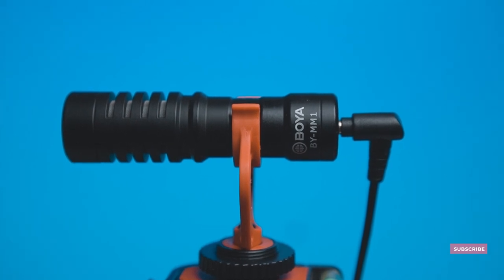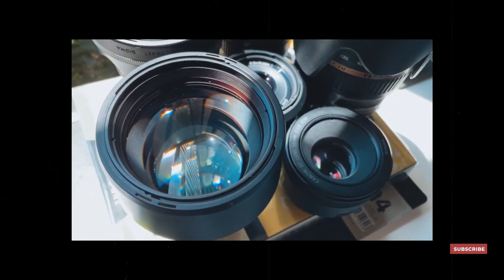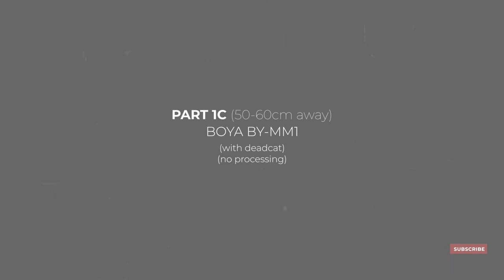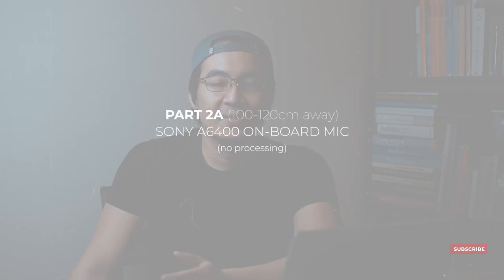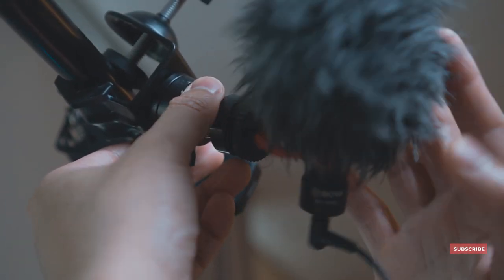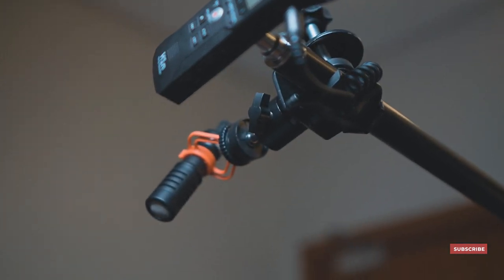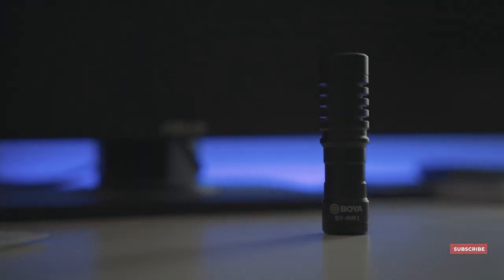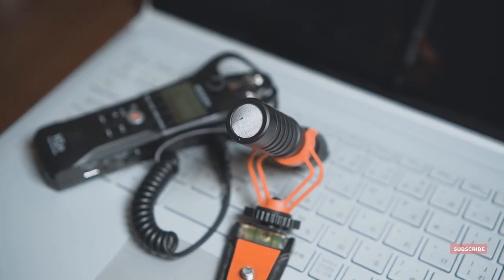BOYA BY MM1 | In-Depth Review and Test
A Shotgun Microphone for cheap?
I decided to make this video to do some tests and share the results I had with this mic to find out if I was gonna have to upgrade to a new and more expensive microphone to get better results!
GEAR I USE:
Main Camera
Mic I Use
My Main Light
MUST HAVE for video shooters
My Drone
Do-It-All Tripod
Portable Tabletop Tripod
Run and Gun Tripod
BEST CAMERA CHARGER
Gimbal I Use
BEST CAMERA BAG
Things That will make your editing life easier:
My Current Editing Computer (upgraded to 64GB RAM)
Best Ergonomic Mouse
Better than a mouse
My Beautiful Keyboard
0:00 Start
0:05 Introduction
0:33 Early Audio Samples
2:00 Part 1A (60-50cm) Sony a6400 Onboard Microphone - no processing sample audio
2:36 Part 1B (60-50cm) BOYA BY-MM1 - no deadcat - no processing sample audio
3:33 Part 1C (60-50cm) BOYA BY-MM1 - with deadcat  - no processing sample audio
4:28 Part 1D (60-50cm) BOYA BY-MM1 - with deadcat  - with processing sample audio
5:20 Part 2A (100-120cm) Sony a6400 Onboard Microphone - no processing sample audio
6:02 Part 2B (100-120cm) BOYA BY-MM1 - no deadcat - no processing sample audio
6:27 Part 2C (100-120cm) BOYA BY-MM1 - with deadcat  - no processing sample audio
6:44 Part 2D (100-120cm) BOYA BY-MM1 - with deadcat  - with processing sample audio
9:30 Part 3A (30-35cm) BOYA BY-MM1 - no deadcat - no processing sample audio
10:02 Part 3B (30-35cm) BOYA BY-MM1 - with deadcat - no processing sample audio
10:28 Part 3C (30-35cm) BOYA BY-MM1 - with deadcat - with processing sample audio
11:40 Conclusion